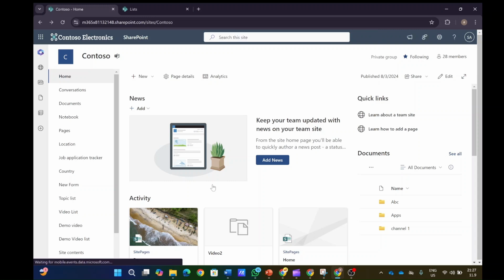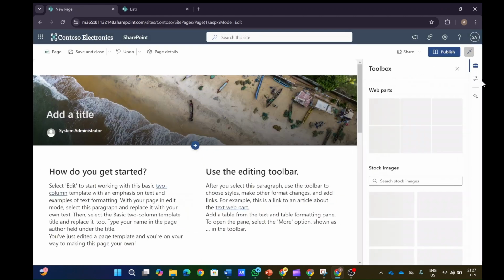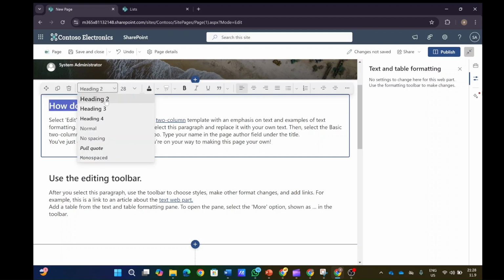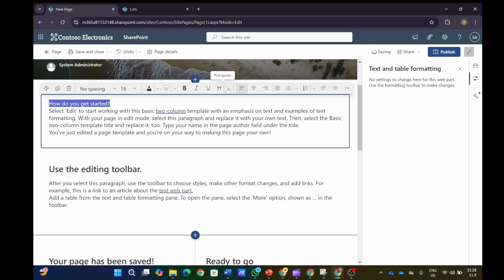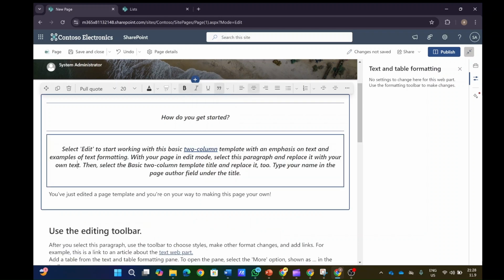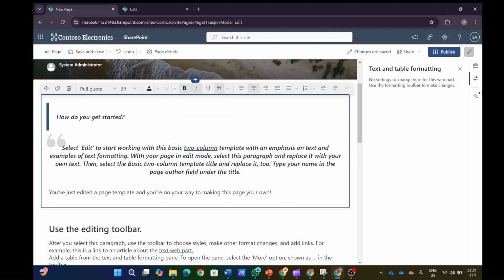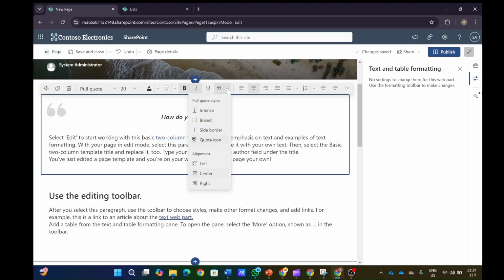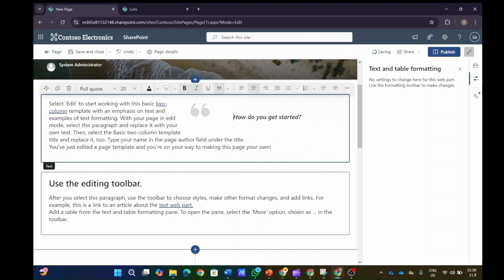New Pull Quote in SharePoint - Text Webparts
A new feature is rolling out to SharePoint pages – Text webpart that enables multiple styles of Pull Quotes
-Intense
-Boxed
-Side Border
Quote Icon

In addition, you can also choose the alignment
-Left
-Center
-Right
Now you text will look much more professional
Check out this video where I show all of the styles and possibilities